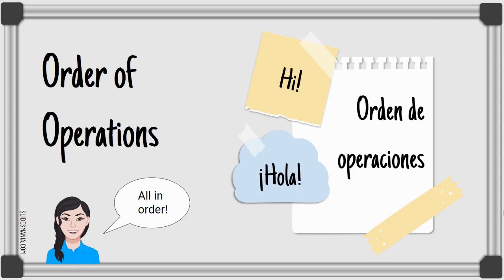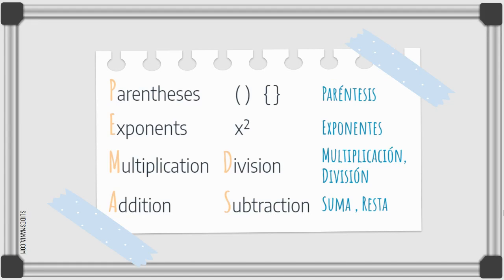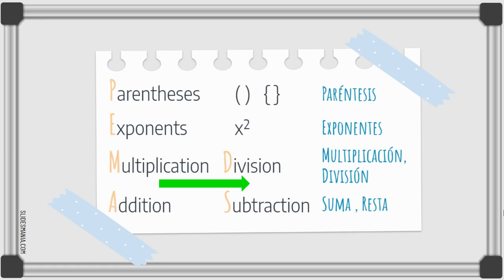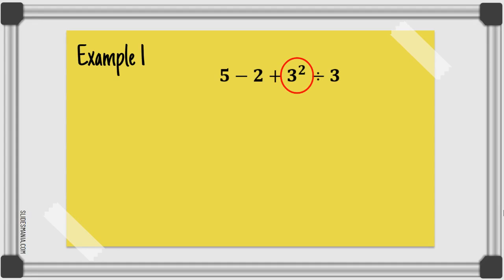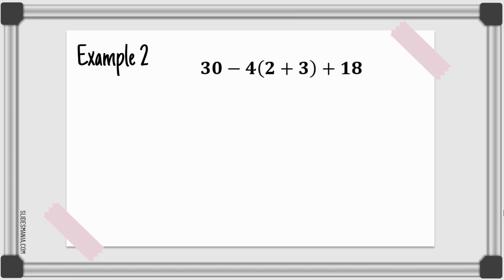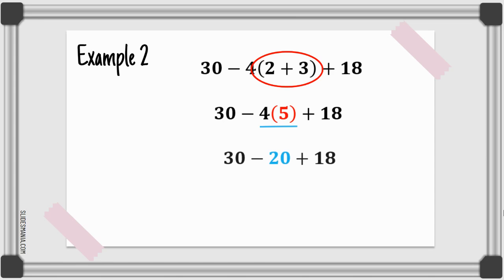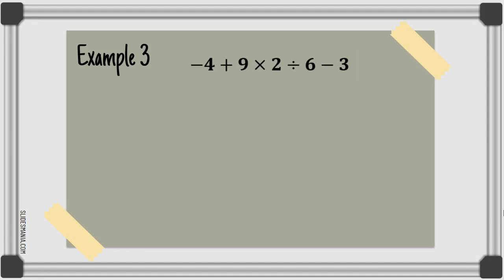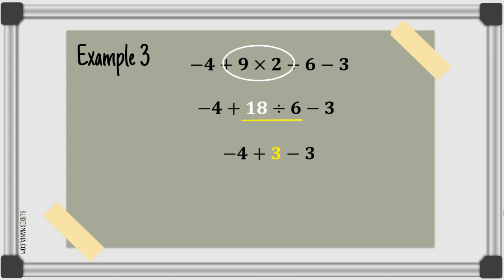Order of Operations Explained (PEMDAS) | Algebra 1 (ESL) | Orden de Operaciones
Struggling with the order of operations? This step-by-step lesson will help you understand PEMDAS and solve expressions correctly—even if you’re learning math in English.

In this video, you’ll learn:

What PEMDAS means
The correct order: parentheses, exponents, multiply/divide, add/subtract
How to solve expressions step by step

This lesson is perfect for:

International students learning math in English
Anyone reviewing math basics

¿Tienes dificultad con el orden de operaciones? Esta lección paso a paso te ayudará a entender PEMDAS y resolver expresiones correctamente.

En este video aprenderás:

Qué significa PEMDAS
El orden correcto de operaciones
Cómo resolver expresiones paso a paso
Errores comunes y cómo evitarlos
Ejemplos prácticos para mejorar tu comprensión

Esta lección es ideal para:

Estudiantes de Álgebra 1
Estudiantes ELL / ESL
Estudiantes internacionales
Personas repasando matemáticas básicas